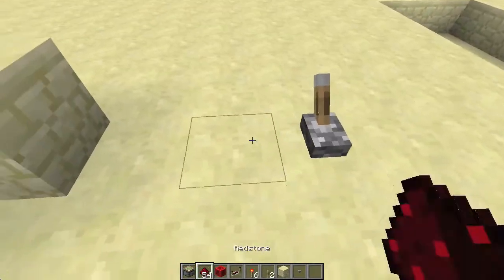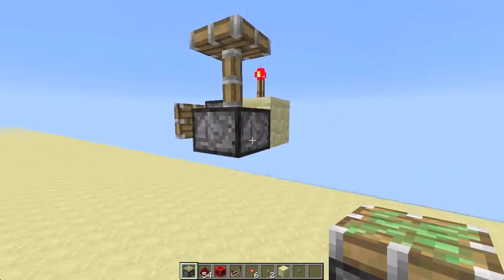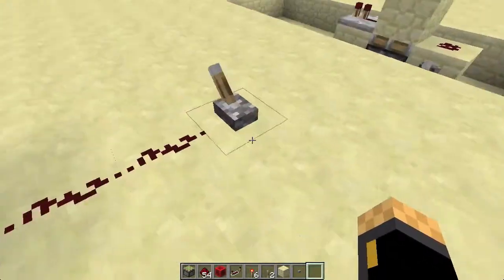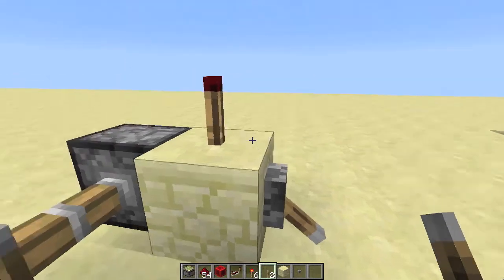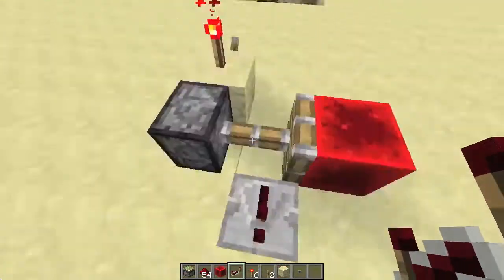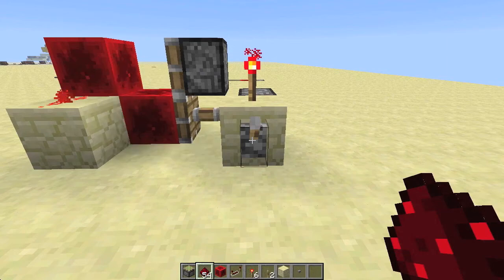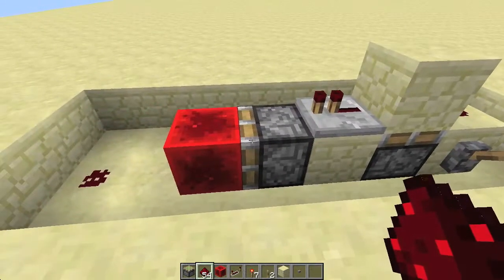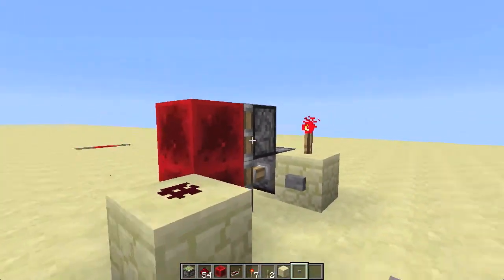Redstonetorch falling edge detector | 1.5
Just wanted to show you this little concept I had in mind. I hope you like the outro :D